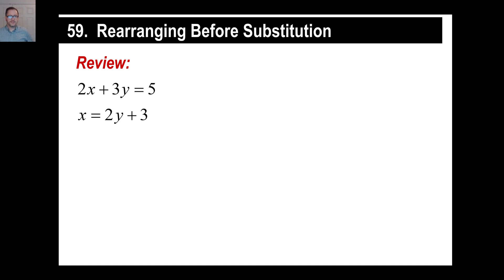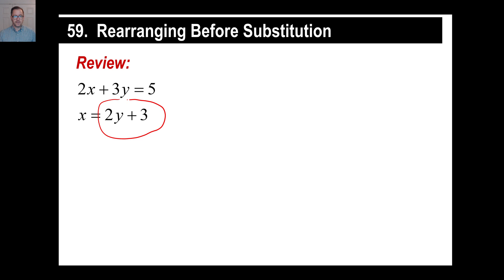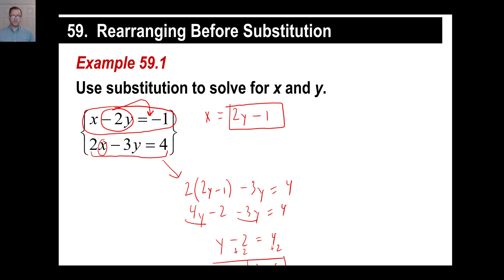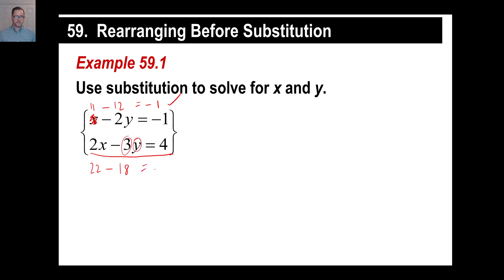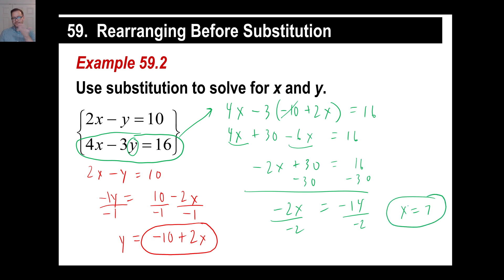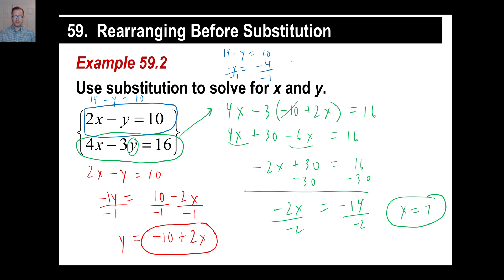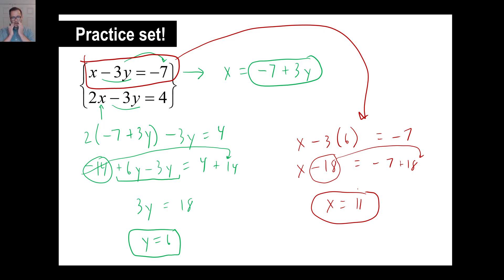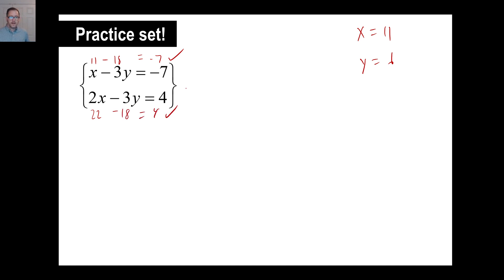Saxon Math - Algebra 1: 3rd Edition (Lesson 59 - Rearranging Before Substitution)